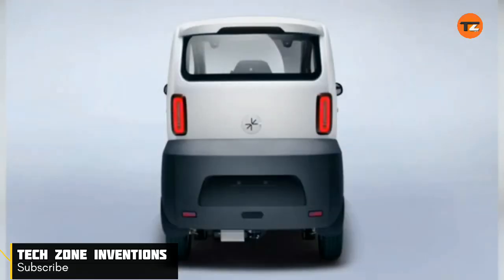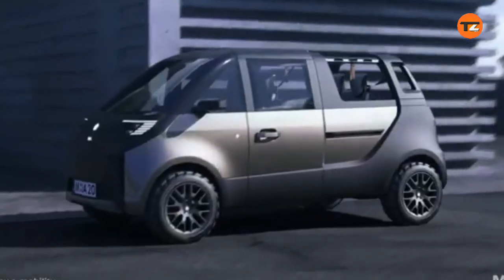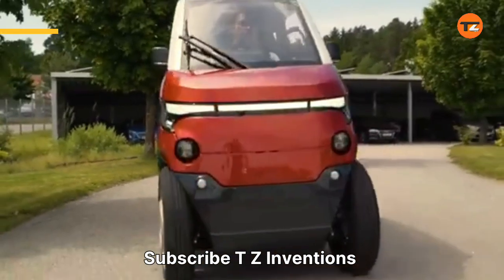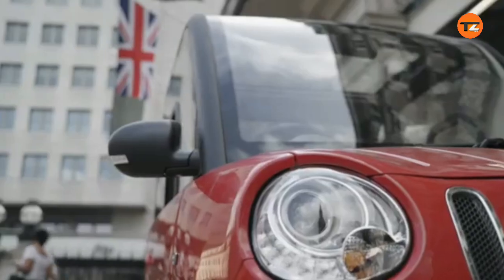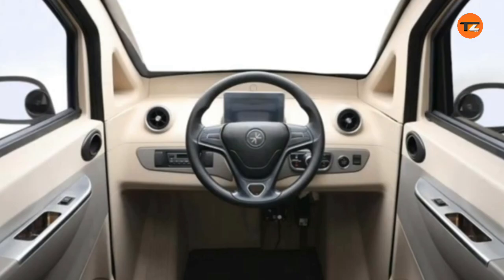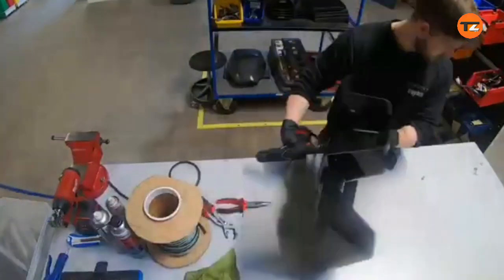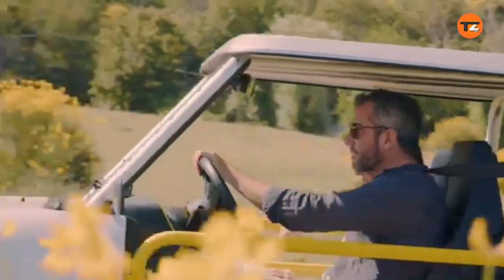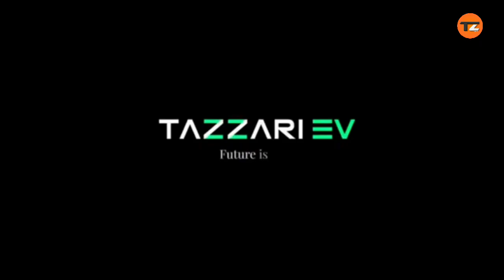10 Mind_ Blowing Mini EVs.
10 Mini EVs Micro Cars and Quadricycles You Never seen! I hope you enjoy it.

The future of sustainable driving just got more exciting with the launch of mind-blowing mini electric cars in 2025. Compact, stylish, and loaded with cutting-edge technology, these small wonders redefine urban commuting while being environmentally friendly. From impressive range to innovative features, these mini electric cars are set to revolutionize the way we think about electric mobility.

Links 🖇️

Tech Zone Inventions does not fully own the material compiled in this video. It belongs to individuals or organizations that deserve respect.